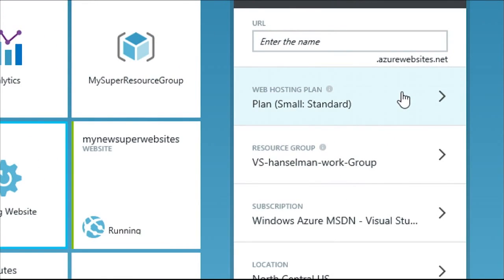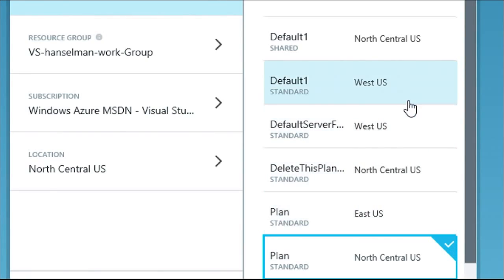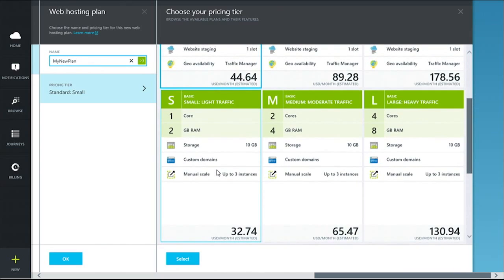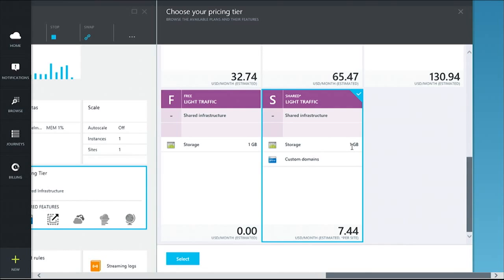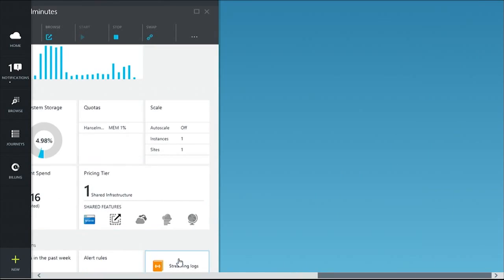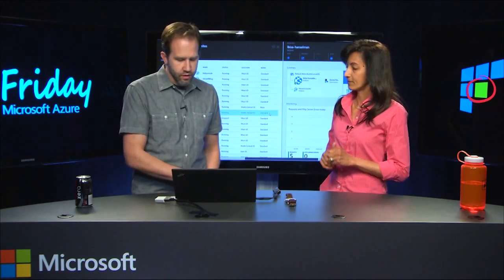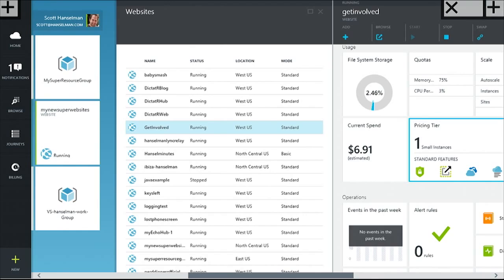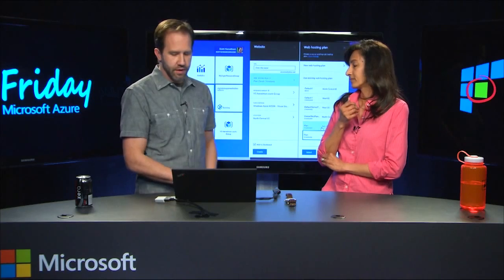Azure Web Hosting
Note: This video is property of Microsoft and/or was co-produced with Microsoft.

* SharePoint Server 2013, Office 365, Windows Azure, Amazon Web Services (AWS), SharePoint Server 2010 & SharePoint 2007: Review, Architecture Development, Planning, Configuration & Implementations, Upgrades, Global Initiatives, Training, and Post Go-live Support with Extensive Knowledge Transfer | Custom Branding and Responsive Web Design (RWD)

* Health Check & Assessments (Roadmap Preparation to Upgrade to 2013 or 2010) - Including Custom Code & Solution Review

* Enterprise Content Management Systems based on Microsoft SharePoint 2013, Office 365 Hybrid Cloud (Both On-premises and cloud)

* Enterprise Metadata Design, Taxonomy | Retention Schedule Dev | Disposition Workflow, and Records Management | eDiscovery | Microsoft Exchange 2013 Migration \ Integration | Roadmap, Requirements Gathering, Planning, Designing & Performing the Actual Implementation

* Best Practices Consulting on SharePoint 2013, Office 365, SharePoint 2010, 2007 | EPC Group has completed over 900+ initiatives

* Intranet, Knowledge Management, Internet & Extranet-Facing as Well as Mobility (BYOD Roadmap), Cloud, Hybrid, and Cross-Browser | Cross-Platform Solutions for SharePoint 2013 with Proven Past-performance

*Upgrades or Migrations of Existing Deployments or Other LOB Systems (Documentum, LiveLink, FileNet, SAP, etc.)

* Custom Apps,Feature, Master Pages, Web Parts, Security Model, Usability (UI) & Workflow Development (Visual Studio 2012, Visual Studio 2013)

* Migration Initiatives to SharePoint 2013 \ Office 365 and those organizations with both on-premises and cloud assets for a SharePoint Hybrid Architecture and Deployment

* Key Performance Indicators, Dashboard & Business Intelligence Reporting Solutions (PerformancePoint 2013, SQL Server 2012 R2, SQL Server 2014, BI, KPIs, PowerPivot, Scorecards, Big Data) and Power BI

* Experts in Global \ Enterprise Infrastructure, Security, Hardware Configuration & Disaster Recovery (Global performance considerations)

* Tailored SharePoint "in the trenches" Training on SharePoint 2013, 2010, 2007 + Office 365

* Support Contracts (Ongoing Support your Organization's 2013, 2010, or 2007 Implementations)

* .NET Development, Custom applications, BizTalk Server experts

* Project Server 2013, 2010, and 2007 Implementations

* SharePoint Roadmap & Governance Development: 6, 12, 18, 24 and 36 months (Steering Committee & Code Review Board Development)

* EPC Group's HybridCloudAdvisor.com - Navigating the Ever Changing World of the Hybrid Cloud to include SLA development & consulting services | advisory | best practices around PaaS, IaaS, SaaS, VDI, Windows Azure, AWS as well as security, compliance & and regulatory issues facing cloud and Hybrid Cloud deployments throughout the globe.

* Corporate Change Management & End User Empowerment Strategies

With over 15 years of experience, EPC Group delivers time tested SharePoint methodologies that ensure success within your organization. Engagement with EPC Group carries unique offerings and knowledge.

Currently having implemented over 900+ SharePoint \ Office 365 Hybrid engagements and is an industry recognized expert in Business Intelligence (BI), custom application development, BYOD, Hybrid Cloud Architecture, Information Security and global infrastructure & governance design.

EPC Group will be releasing our 3rd SharePoint book in August of 2013 by SAMS Publishing titled, "SharePoint 2013 Field Guide: Advice from the Consulting Trenches" which is like having a team of Senior SharePoint 2013 \ Office 365 consultants by your side at each turn as you implement this new powerful and game changing software platform within your organization.

SharePoint 2013 Field Guide: Advice from the Consulting Trenches will guide you through all areas of a SharePoint 2013 \ Office 365 initiative from the initial whiteboarding of the overall solutions to accounting for what your organization currently has deployed.

It will assist you in developing a roadmap & detailed step-by-step implementation plan & will also cover implementation best practices, content management & records management methodologies, initial SharePoint 2013 development best practices as well as mobility planning.